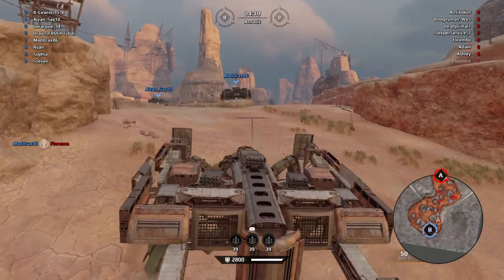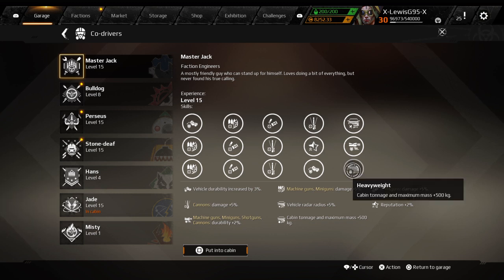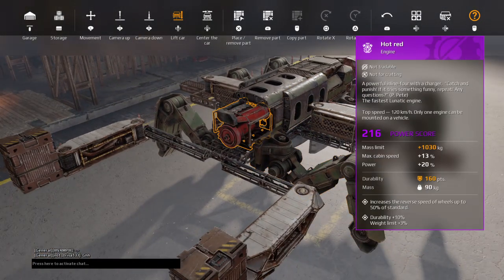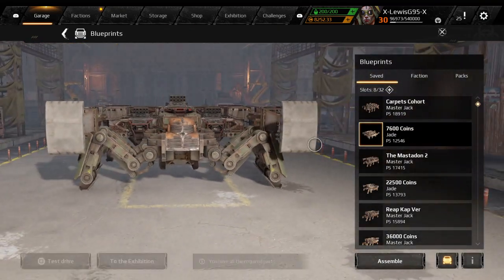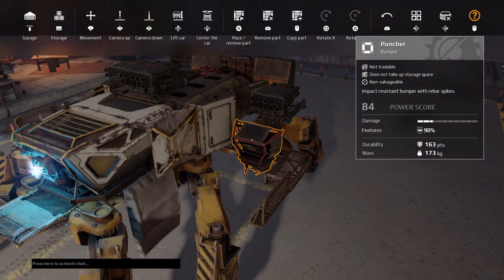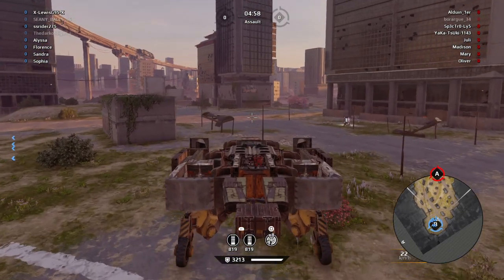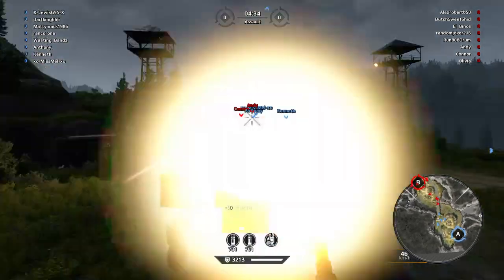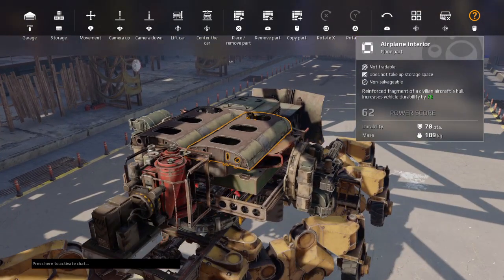My Recommended Clan Wars Builds for Beginners